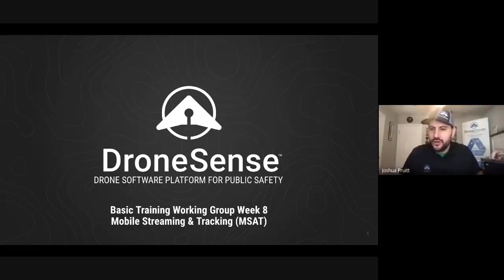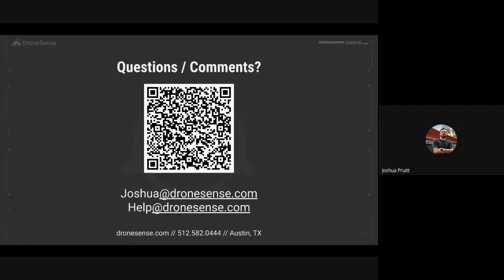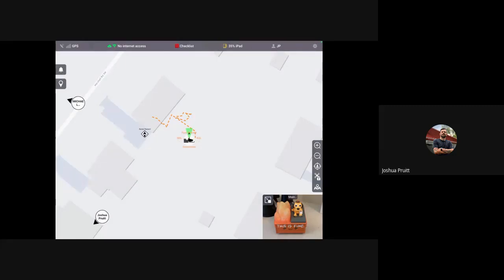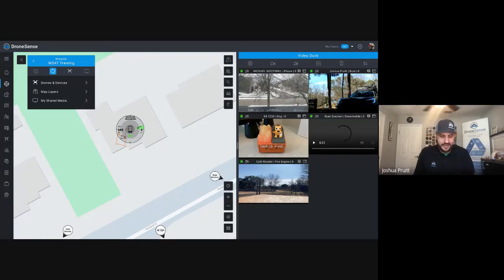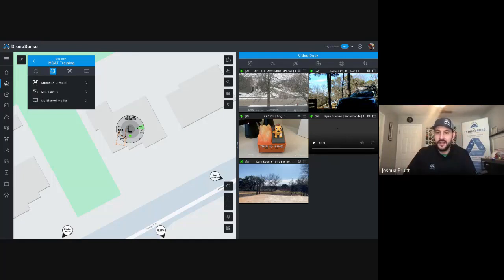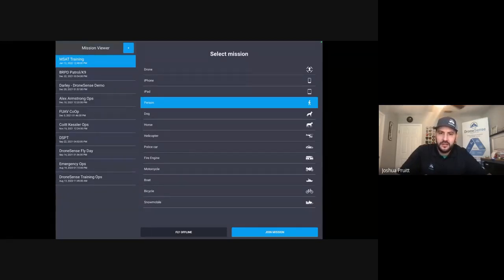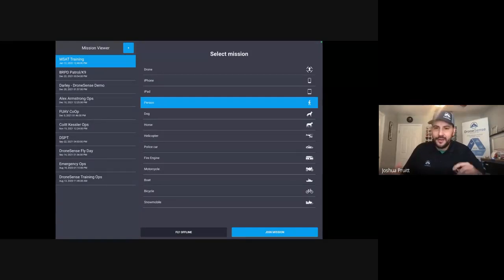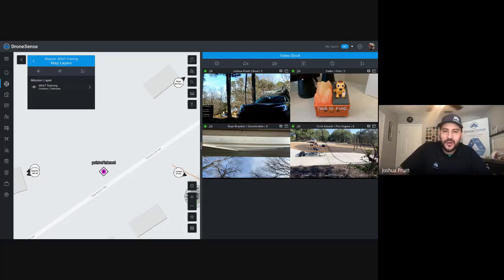Basic Training Webinar: Mobile Streaming and Tracking (MSAT)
In this session, Josh walks you through all things MSAT.
DroneSense's Mobile Streaming and Tracking (MSAT) technology enables you to stream video and telemetry from more than just your drone fleet - you can use just about any mobile device to further enhance your operations to achieve comprehensive situational awareness.
You'll learn how to use MSAT for video and device telemetry/location, and how MSAT is designed to take advantage of just about any device with a camera with a video output. Phones, tablets, tactical drones, even manned aviation.